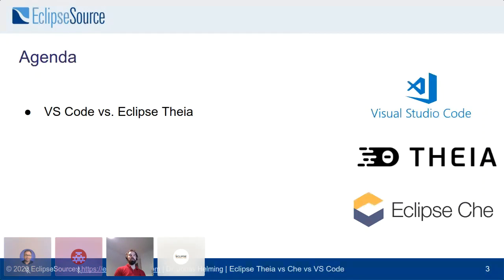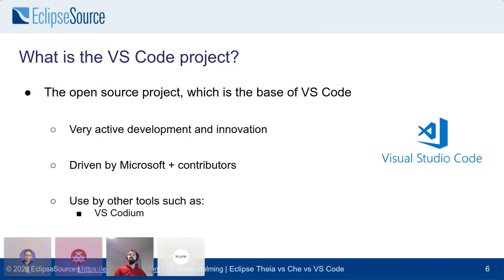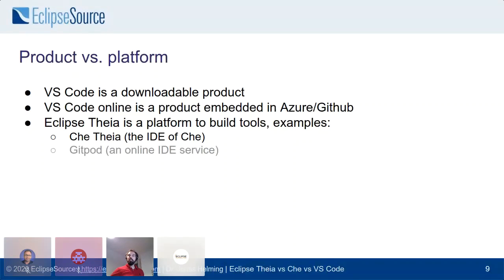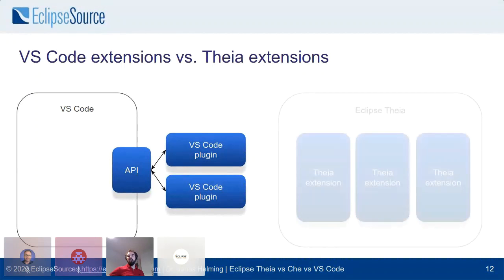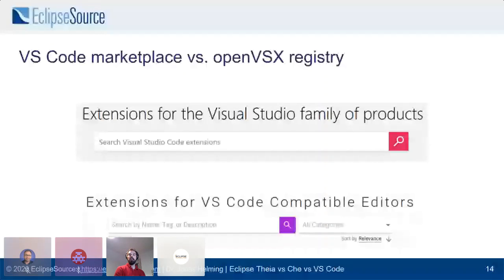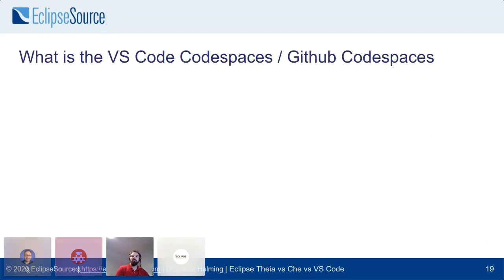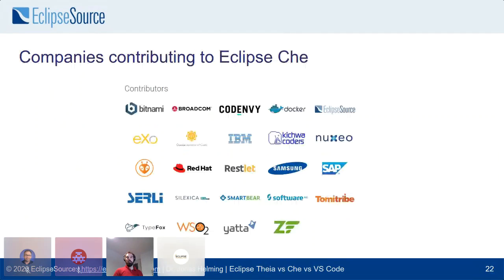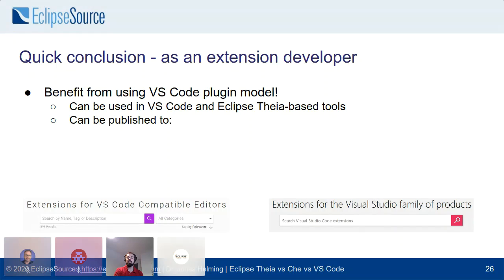Eclipse Theia vs. Eclipse Che vs. VS Code | ECD Tool Time | Jonas Helming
Jonas Helming kicks off the first ECD Tool Time on Nov 10, 2020.